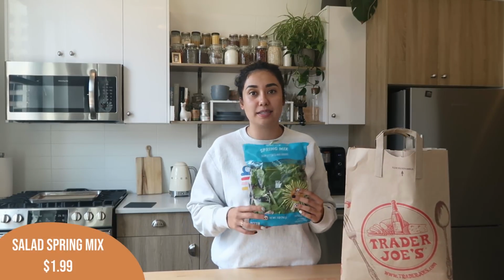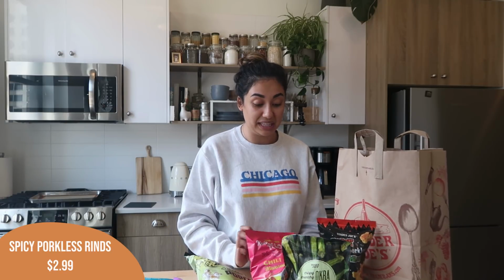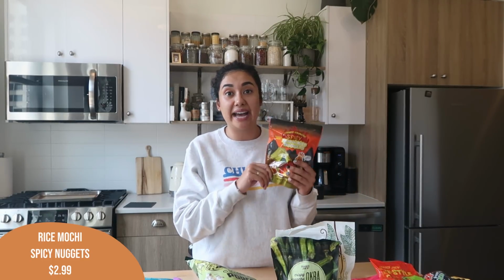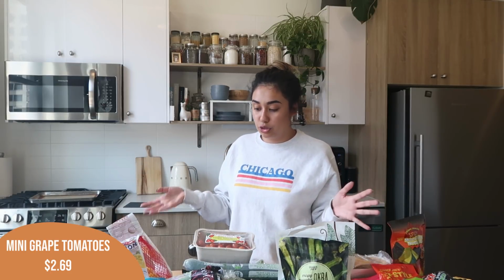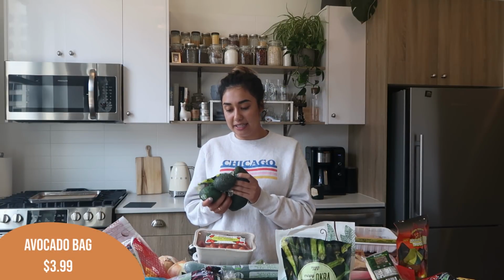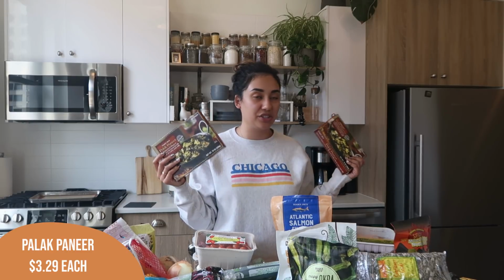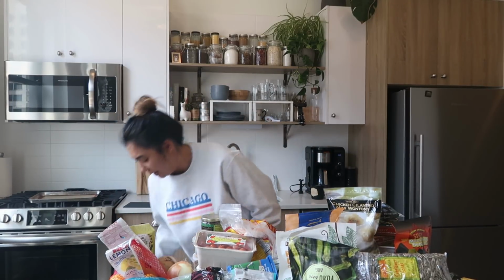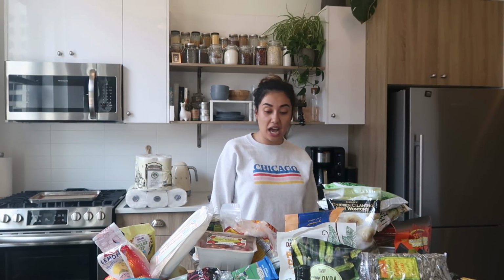TRADER JOE'S HAUL - JULY 2021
New Trader Joe's Haul for your viewing pleasure!